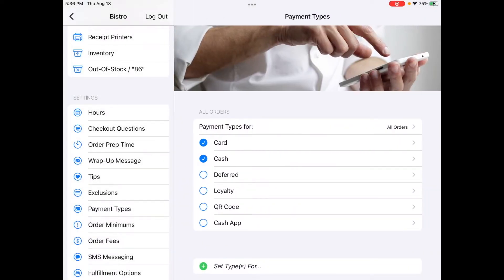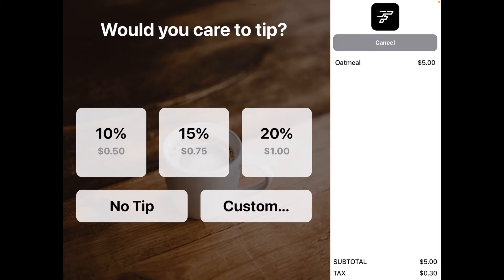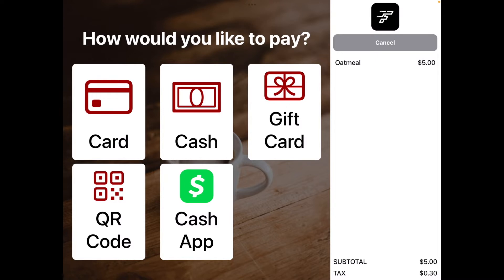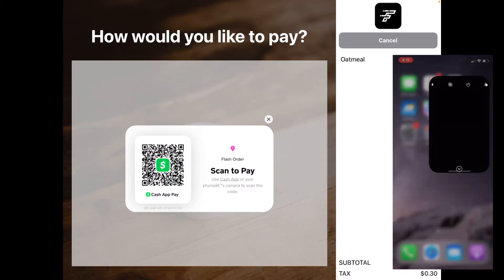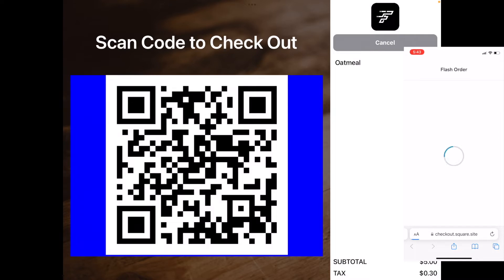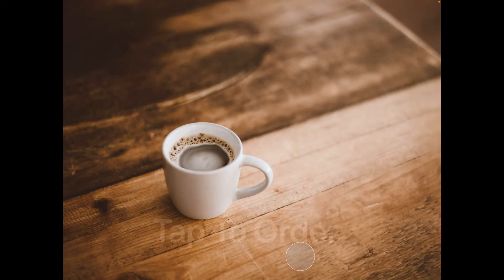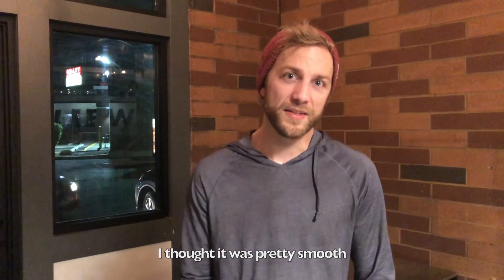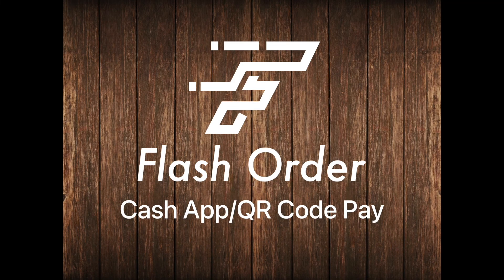Flash Order Cash App and QR Code Pay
This is the Flash Order entry into the Square Unboxed Hackathon.  We are excited to integrate Cash App Pay and QR Code pay into our Flash Order Kiosk and Web App products.  It will be really cool to see how our customers use this going forward.